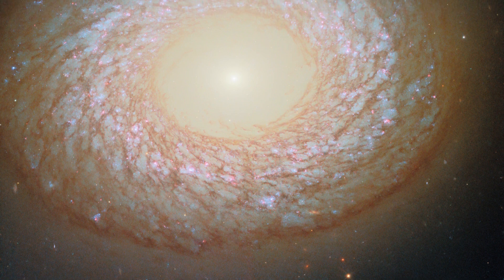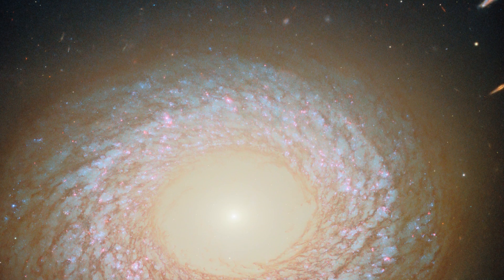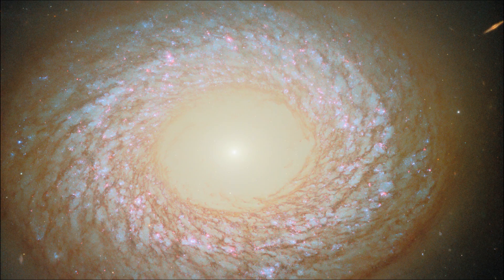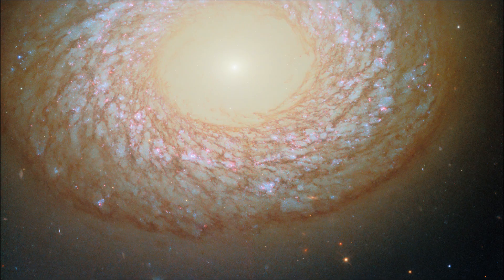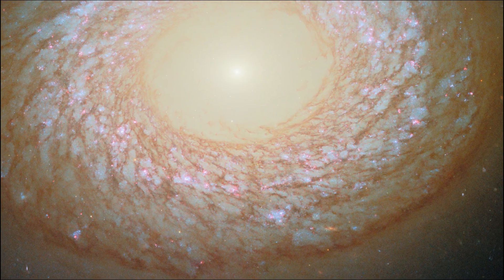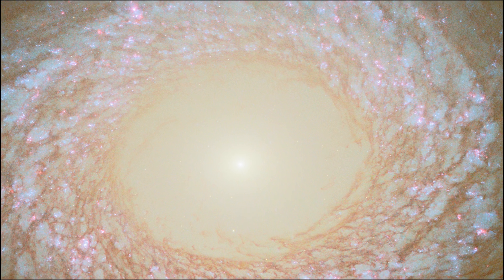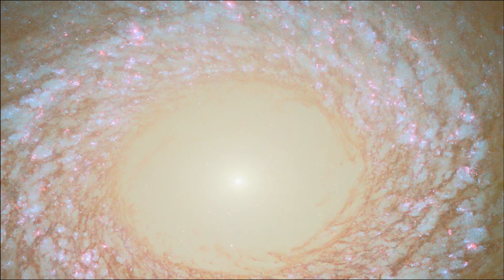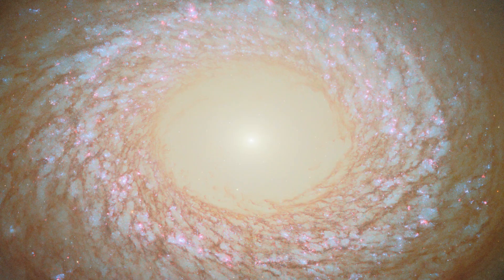Hubble Telescope Captured the NGC 2775, galaxy that’s hard to categorise.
Today’s NASA/ESA Hubble Space Telescope Picture of the Week features a galaxy that’s hard to categorise. The galaxy in question is NGC 2775, which lies 67 million light-years away in the constellation Cancer (The Crab). NGC 2775 sports a smooth, featureless centre that is devoid of gas, resembling an elliptical galaxy. It also has a dusty ring with patchy star clusters, like a spiral galaxy. Which is it, then: spiral or elliptical — or neither?

Because we can only view NGC 2775 from one angle, it’s difficult to say for sure. Some researchers have classified NGC 2775 as a spiral galaxy because of its feathery ring of stars and dust, while others have classified it as a lenticular galaxy. Lenticular galaxies have features common to both spiral and elliptical galaxies.

It’s not yet known exactly how lenticular galaxies come to be, and they might form in a variety of ways. Lenticular galaxies might be spiral galaxies that have merged with other galaxies, or that have mostly run out of star-forming gas and lost their prominent spiral arms. They also might have started out more similar to elliptical galaxies, then collected gas into a disk around them.

Some evidence suggests that NGC 2775 has merged with other galaxies in the past. Invisible in this Hubble image, NGC 2775 has a tail of hydrogen gas that stretches almost 100 000 light-years around the galaxy. This faint tail could be the remnant of one or more galaxies that wandered too close to NGC 2775 before being stretched apart and absorbed. If NGC 2775 merged with other galaxies in the past, it could explain the galaxy’s strange appearance today.

A Hubble image of NGC 2775 was previously released in 2020. The new version adds observations of a specific wavelength of red light that is emitted by clouds of hydrogen gas surrounding massive young stars.

[Image Description: A galaxy seen face-on, with a slightly elliptical disc that appears to have a hole in the centre like a doughnut. In the hole, the core is a brightly glowing point that shines light out beyond the edge of the disc. Around the hole is an inner ring of dust, and at the galaxy’s edge is a thicker outer ring of dust, with a swirling web of dust strands in between. Blue stars and red nebulae are visible behind the dust.]

Credit: ESA/Hubble & NASA, F. Belfiore, J. Lee and the PHANGS-HST Team